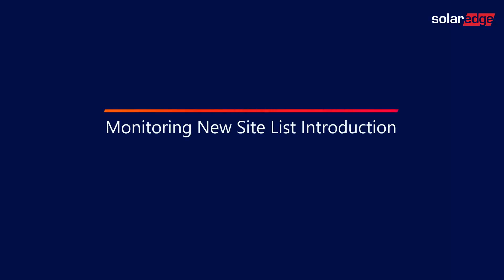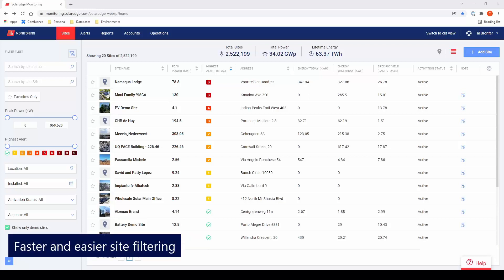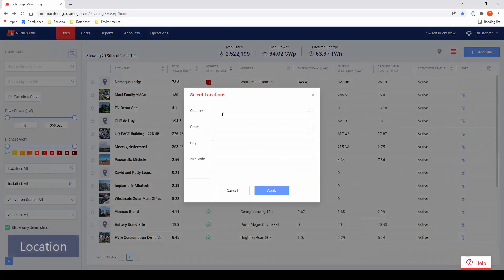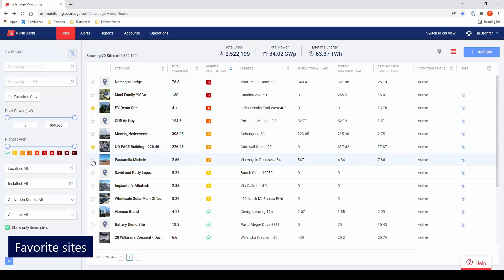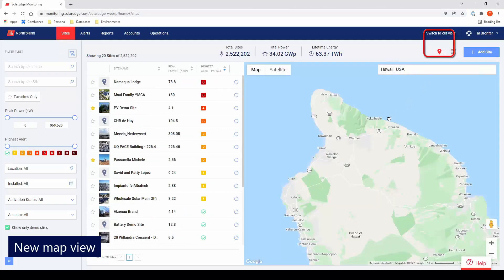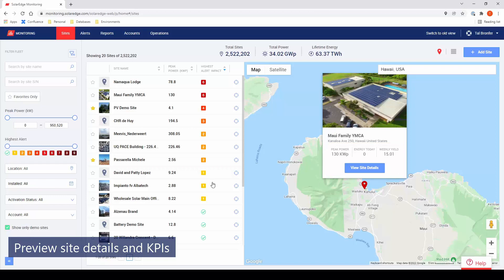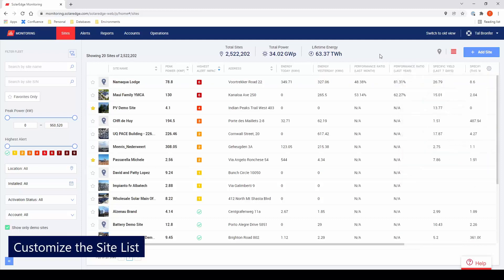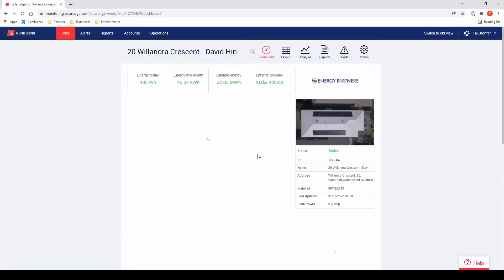Monitoring New Site List Introduction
Installers’ fleet management is now easier, faster and more efficient with the release of an updated Site List in the Monitoring Platform.

0:00 - 0:14 Introduction
0:15 - 0:36 Filtering
0:37 - 0:52 Personal Favorites
0:53 - 1:12 New Map View
1:13 - 1:29 New Yield and Performance Ratio Metrics
1:30 - 1:40 New Site List Screen Design